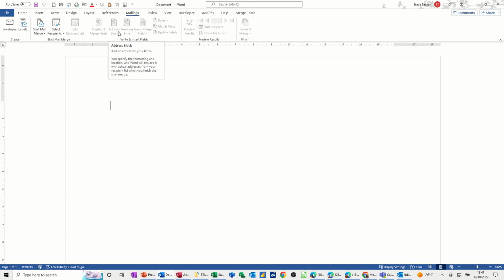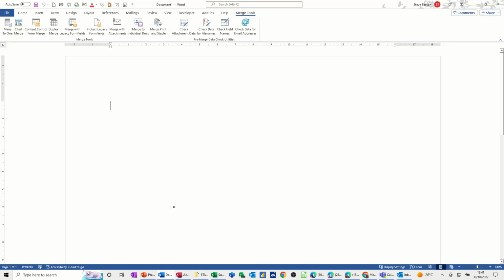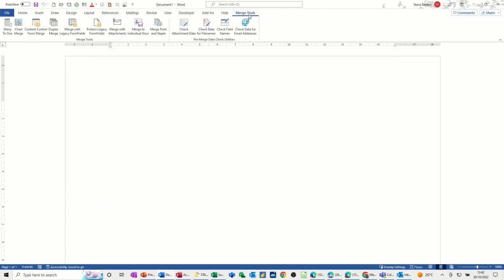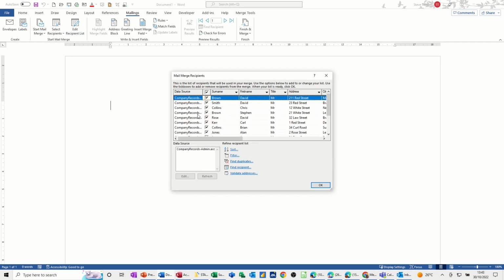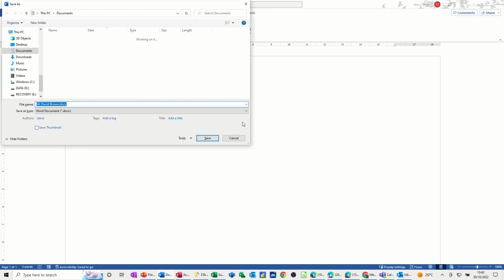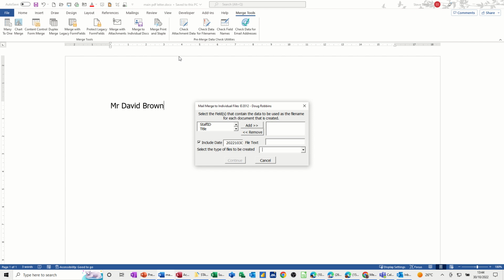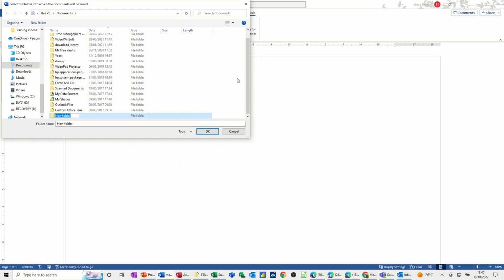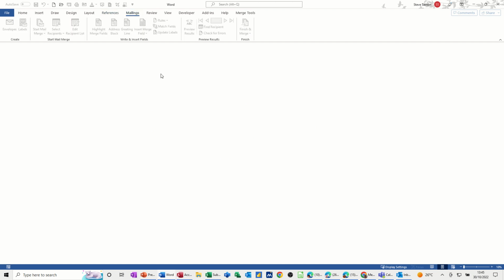Mail Merge to Multiple PDFs: Create Customized Documents in Seconds!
Learn how to efficiently create customized documents in seconds by using the mail merge feature to generate multiple individual PDFs. This tutorial will guide you through the process step by step, making it easy for you to streamline your document creation process and save valuable time. Watch now to become a mail merge pro!